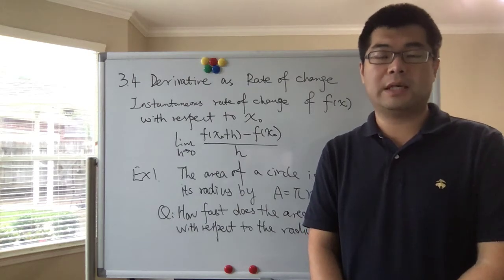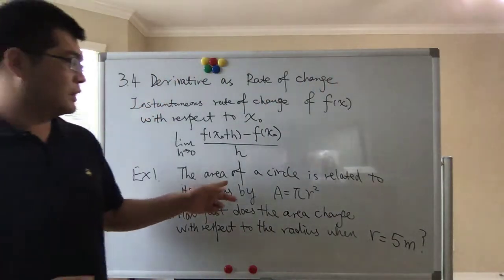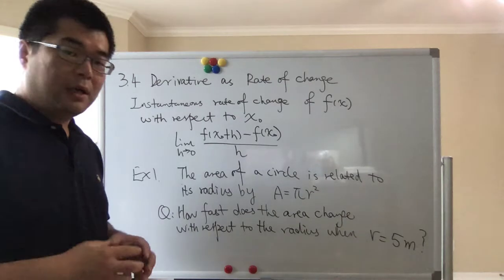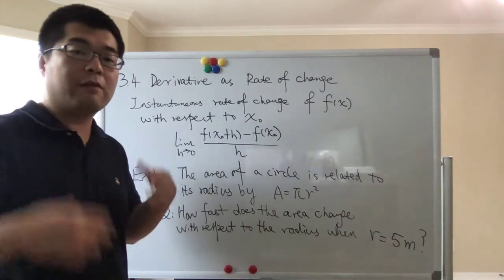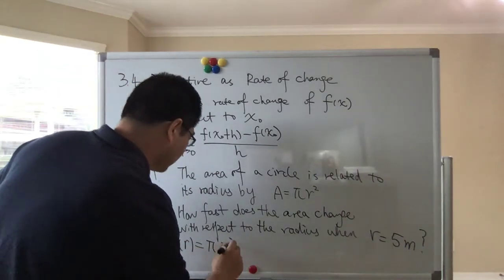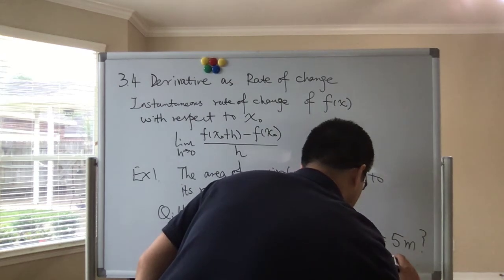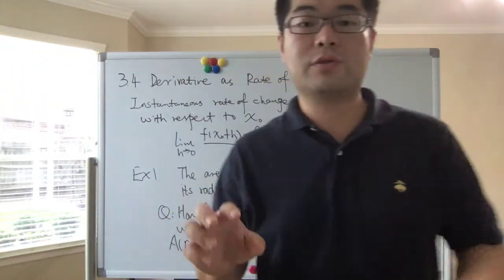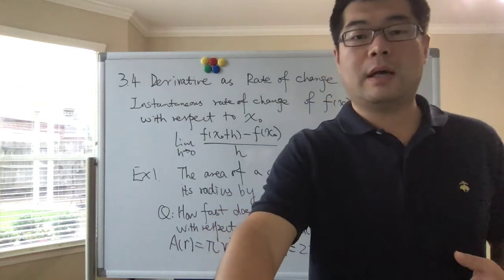3.4 Derivative as rate of change - Part I